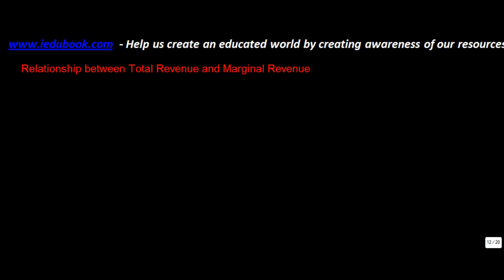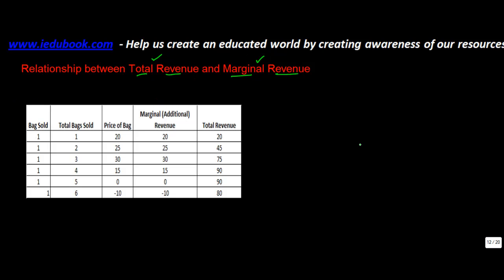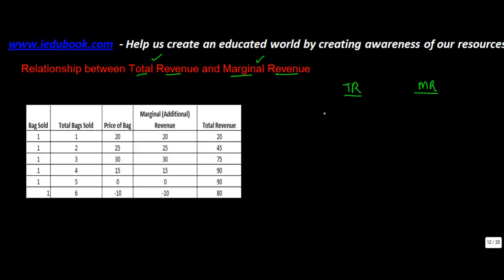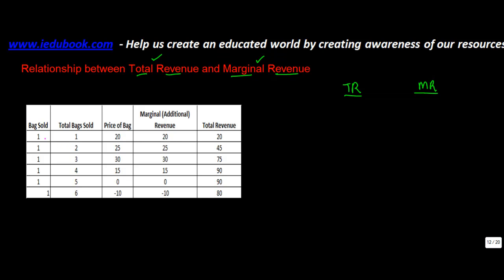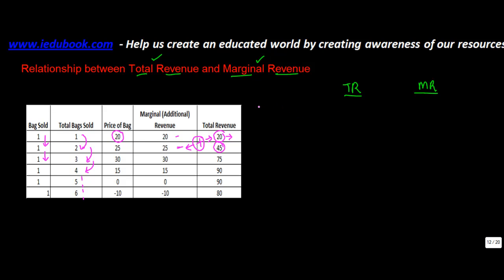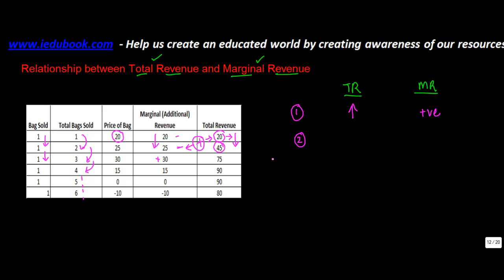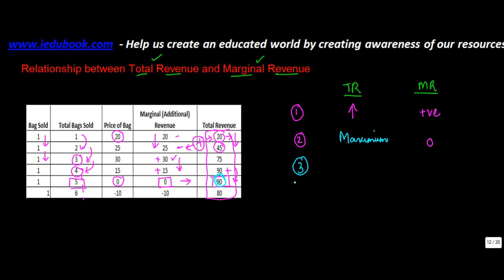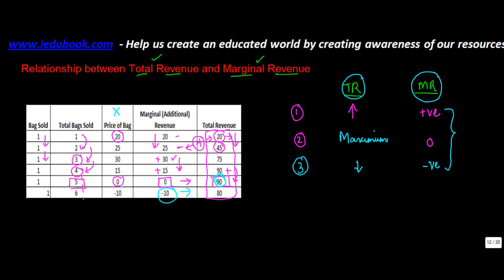932. Class XII - Economics - Relationship between Total Revenue and Marginal Revenue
This video explains the relationship between Total Revenue and Marginal Revenue.